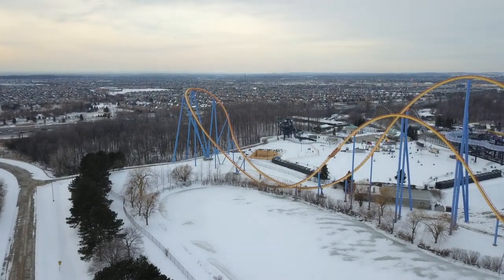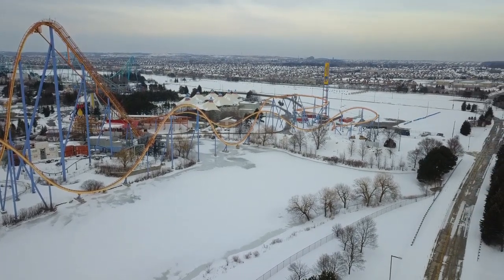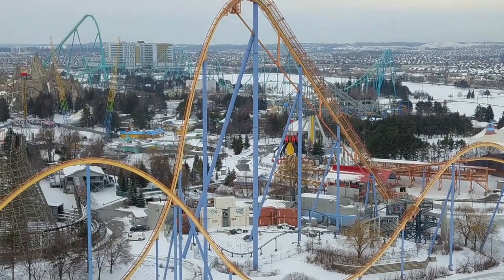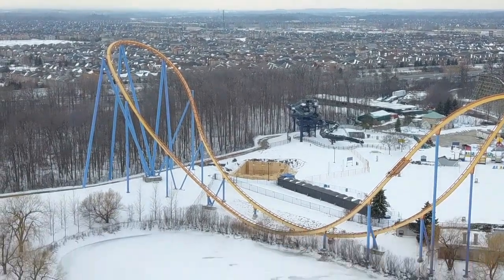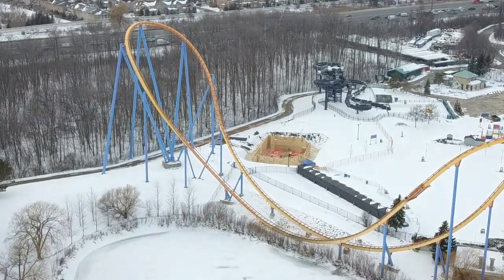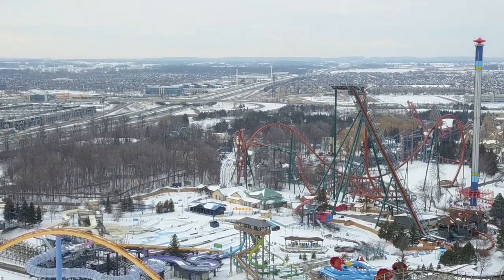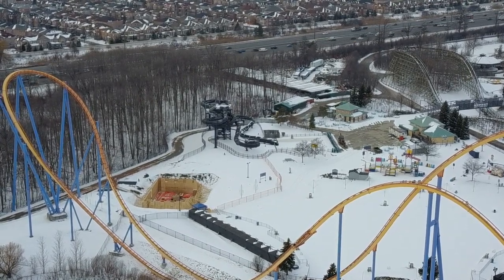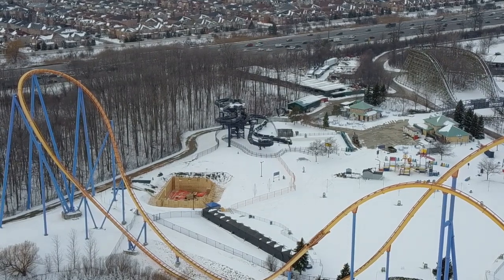Canada's Wonderland Construction Update